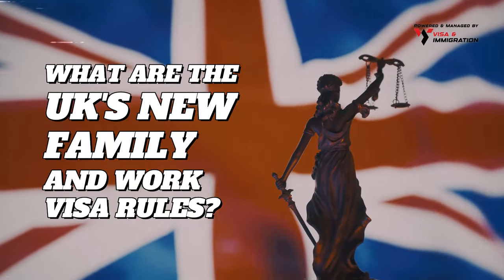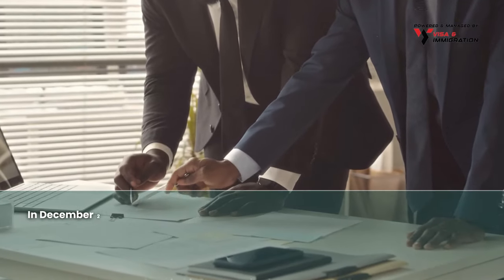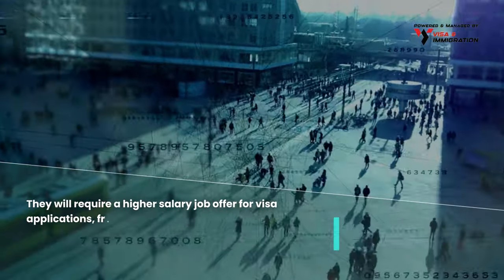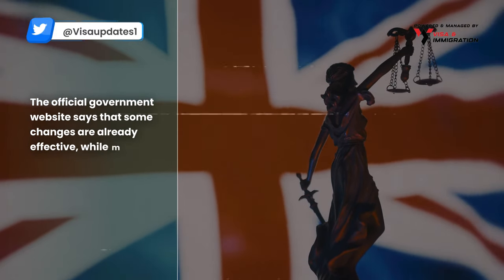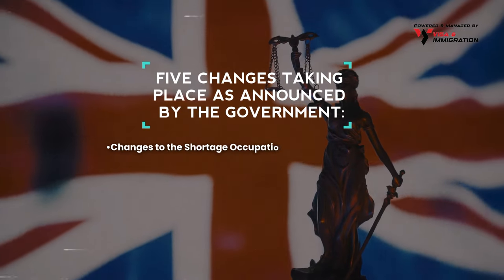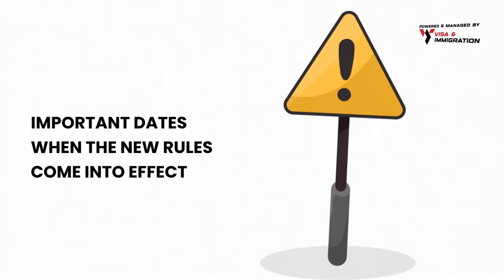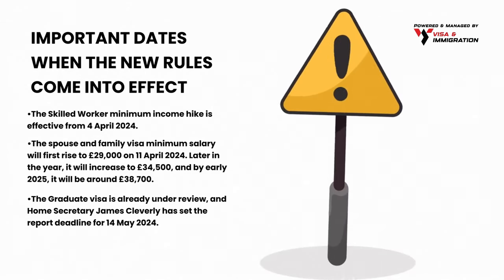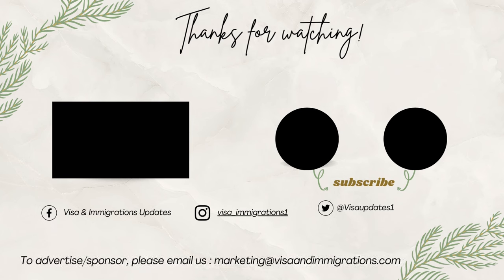UK Government Makes Radical Changes to Family and Work Visa Requirements | UK Immigration News 2024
What Are The UK's New Family And Work Visa Rules?

Did you know that the UK government has introduced new rules for its family and work visas?

Are you looking for the latest UK immigration updates?
Moving on to the video…
In December 2023, the UK government declared its new regulations, responding to the record migration level of 745,000 in 2022.
This strategy aims to minimize net migration and tackle visa misuse to lower unsustainable legal migration levels.

Topics Discussed:
 0:00 - What Are The UK's New Family And Work Visa Rules?
 0:51 - New Immigration Rules
 1:29 - UK's New Work And Family Visa Rules In 2024
 2:40 - Important Dates When The New Rules Come Into Effect
 3:19 - Guidelines For Migrants To Bring Family To The UK